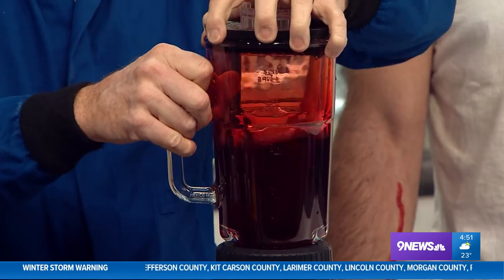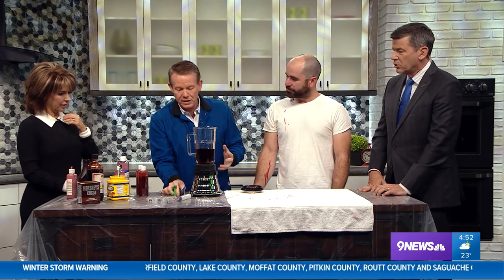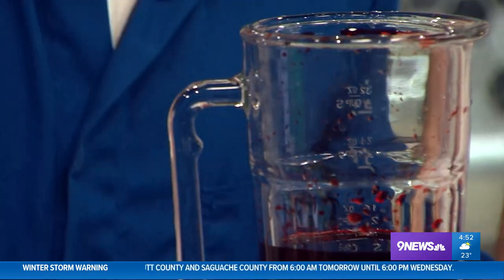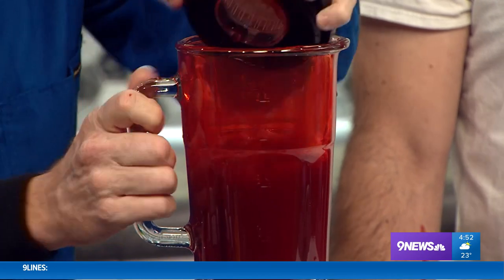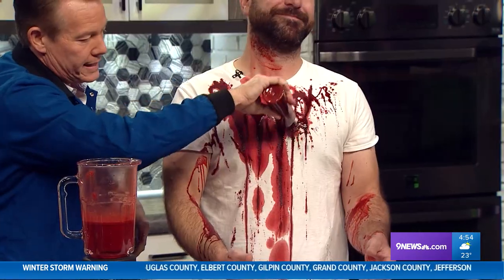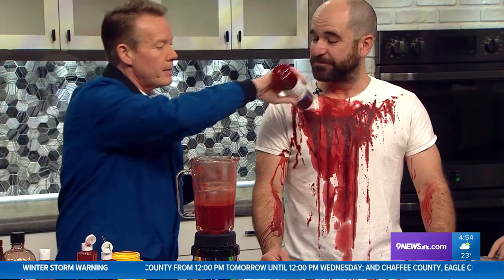How to Make the Best Fake Blood - Blender Blood 9News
It's one of the hottest search terms on Google during the month of October. What is it? Fake blood recipes. Steve Spangler uncovers the science secret to making the perfect fake blood for Halloween.